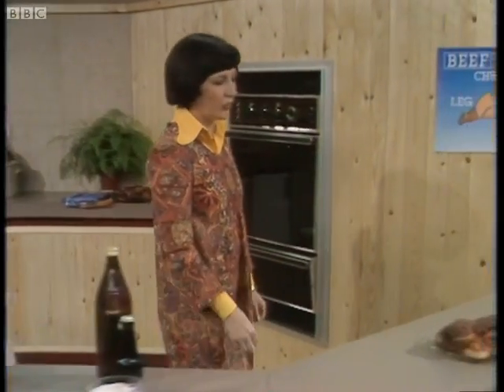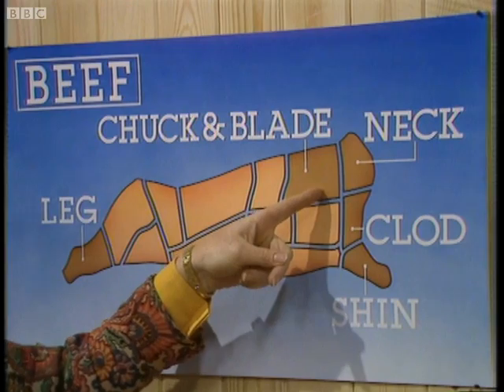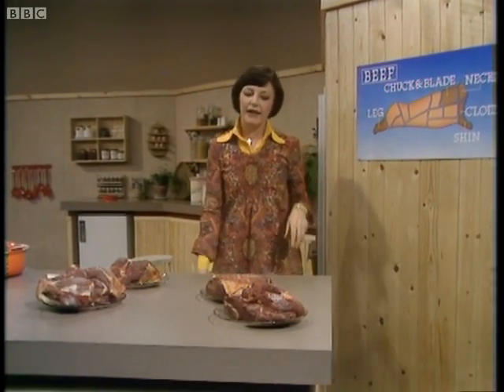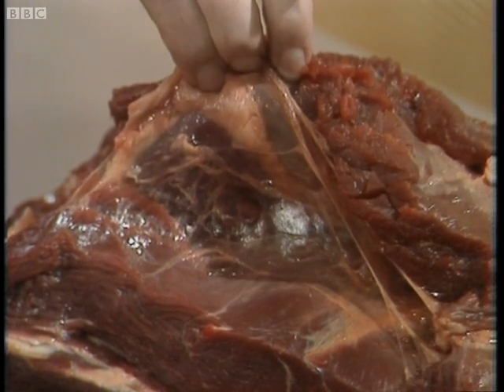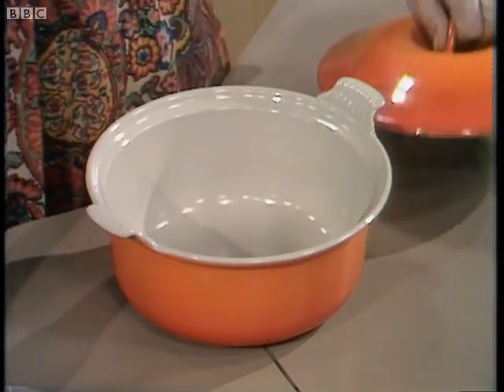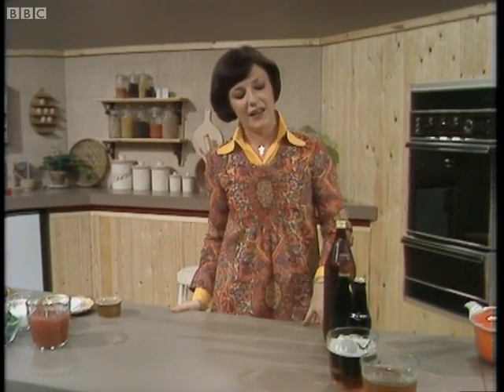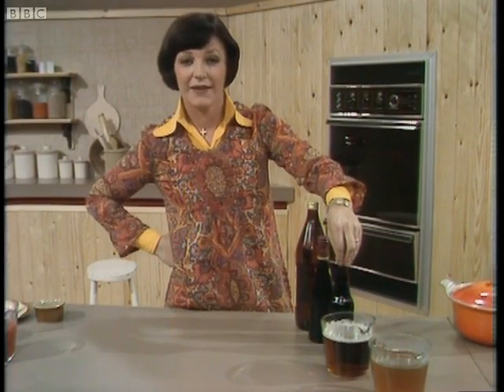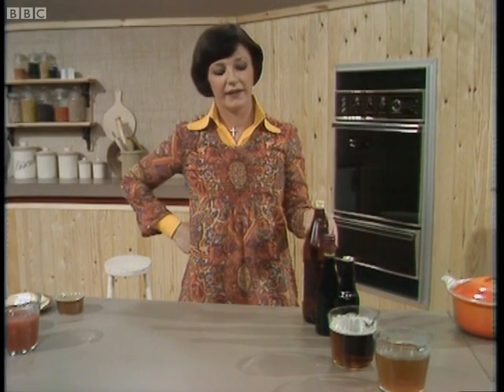The Secrets of Casserole Cooking - Delia Smith's Cookery Course - BBC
Delia gets behind the science of different meat cuts and cooking stocks for a tasty casserole.  Handy tips and excellent information from the BBC cookery series Delia Smith's Cookery Course.